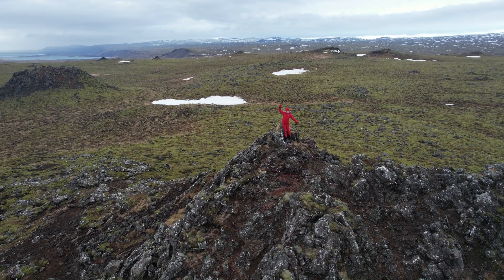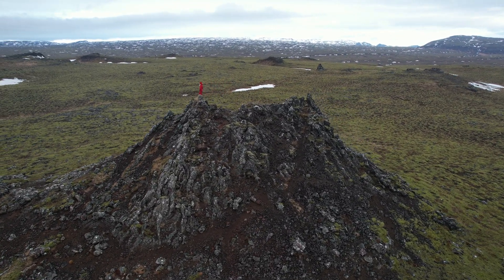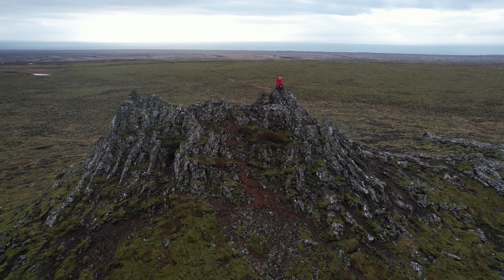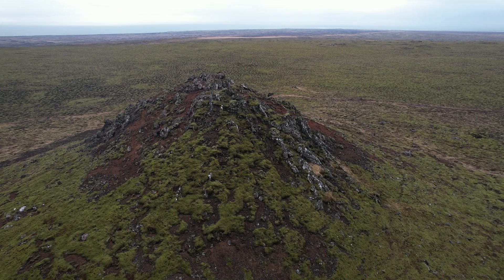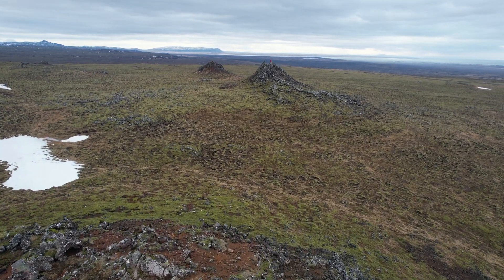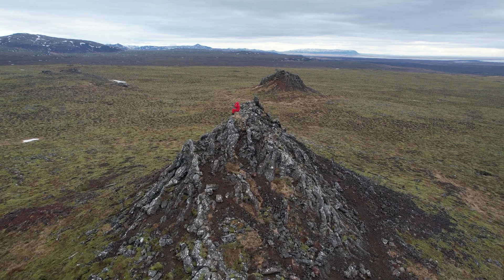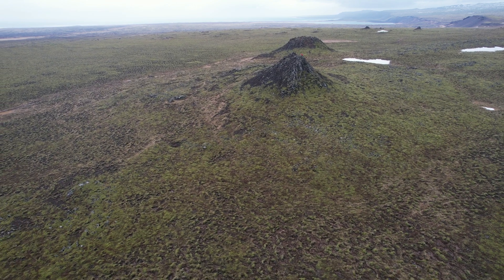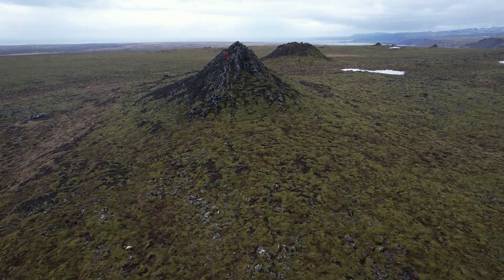Hnúkar 🌋 Volcanic Baby Cones of Selvogsheiði Shield Eruption 9500 yrs 🌎 Iceland Unexplored in 4K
Iceland Unexplored: Austurhnúkar Craters. Hnúkar Crater Row of Selvogsheiði Shield Eruption from 9500 yrs ago. 4K drone overview with geological and historical background info.